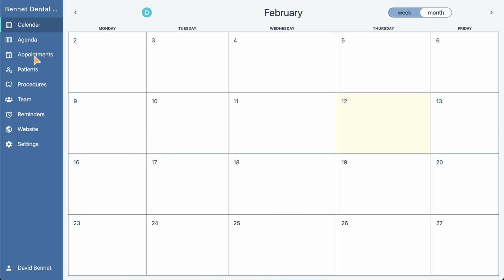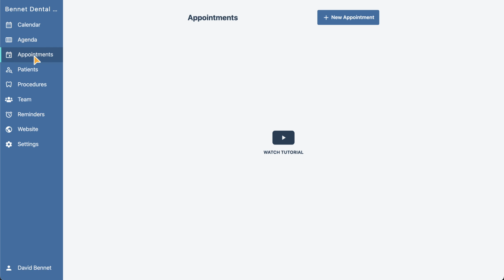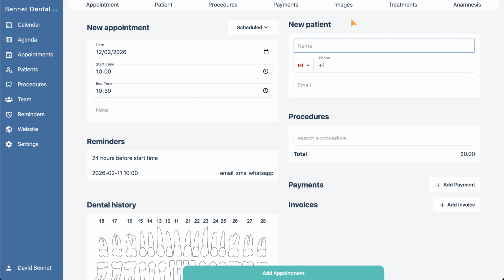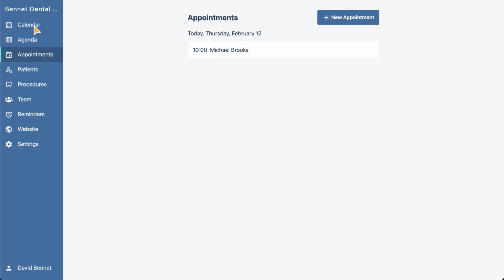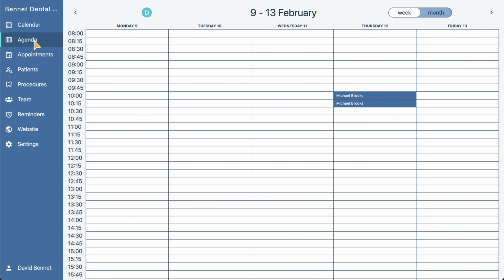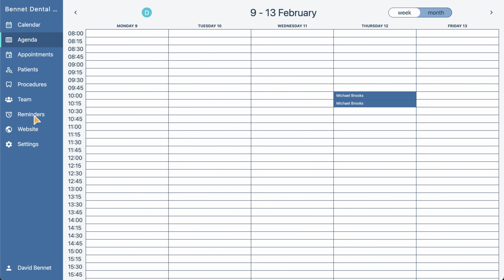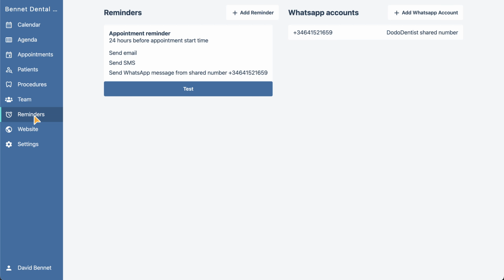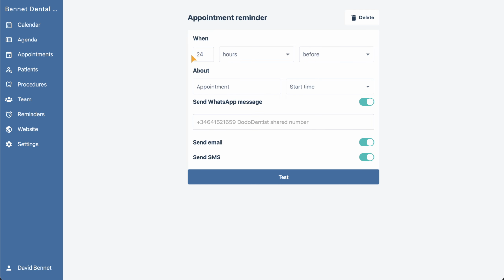DodoDentist - how does it work?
This tutorial demonstrates how to add an appointment in DodoDentist, walking through the dashboard to Appointments, creating a new booking, entering the patient's name and phone, saving it, and viewing it in the Calendar and Agenda. It also explains automated appointment reminders (WhatsApp, SMS, email), how to access and modify reminder settings, and how to send a test reminder.